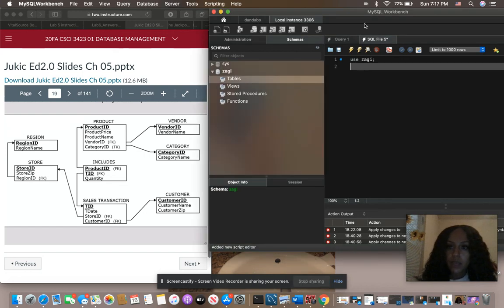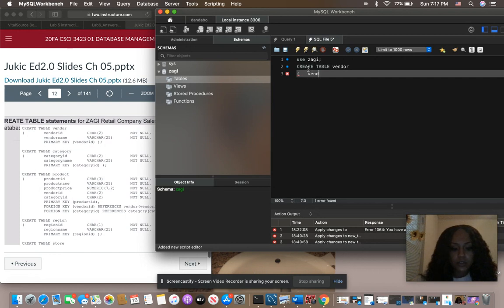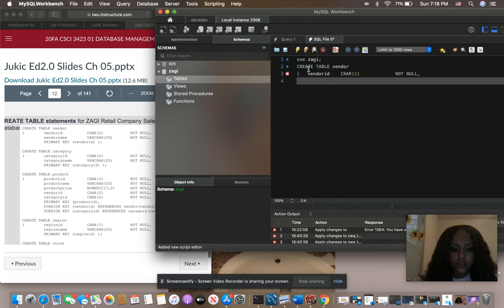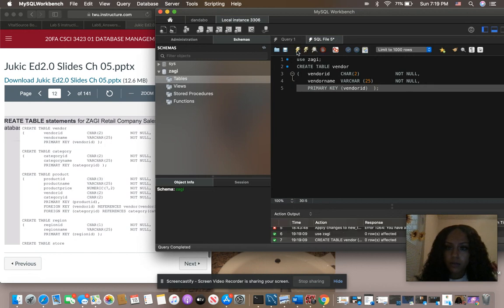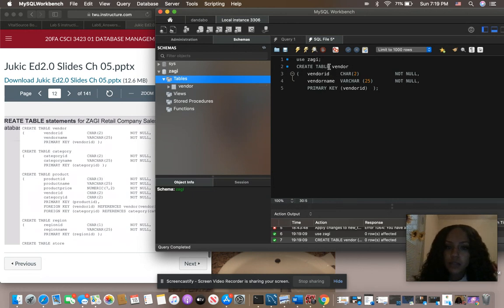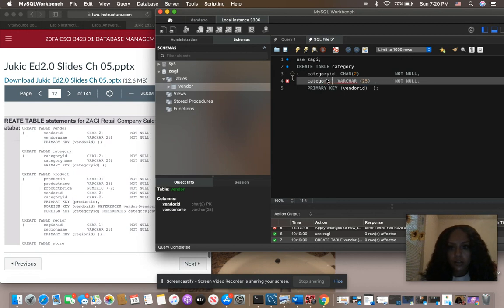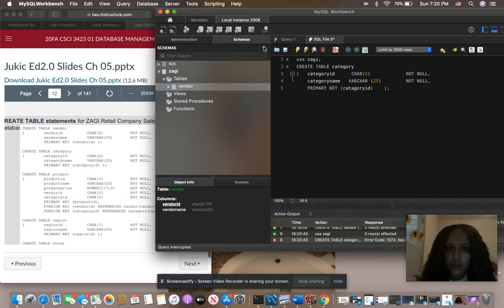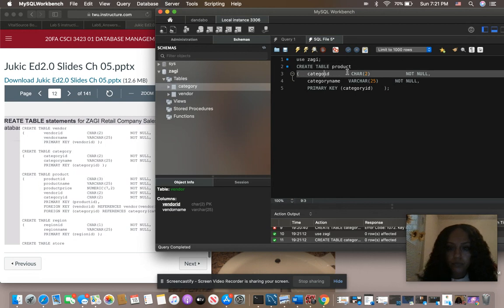Lab Five 1